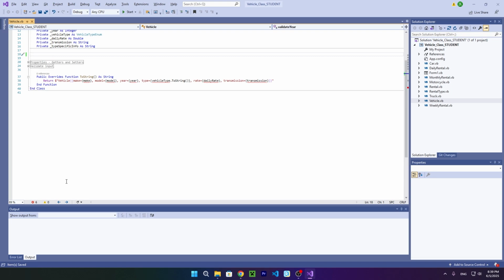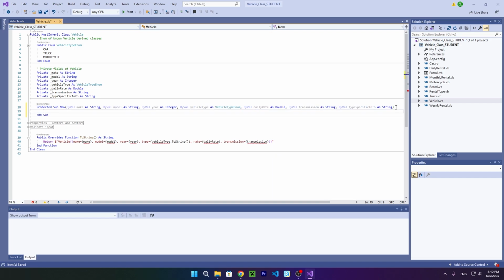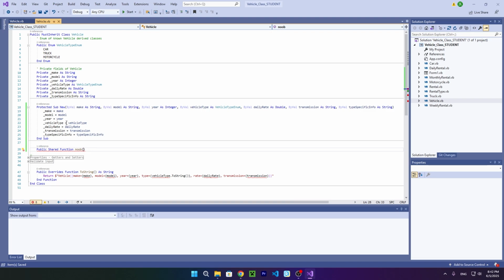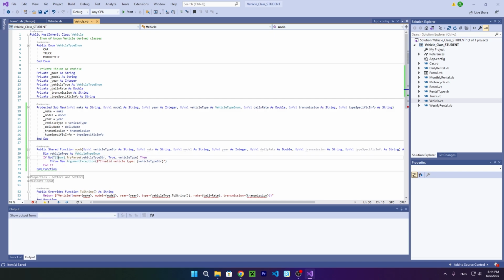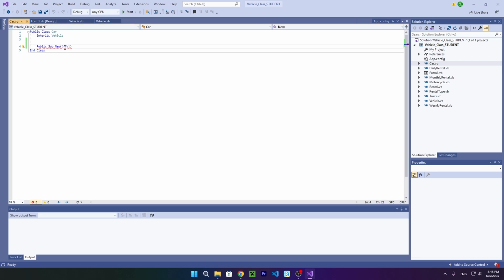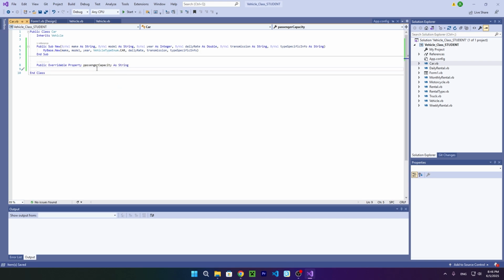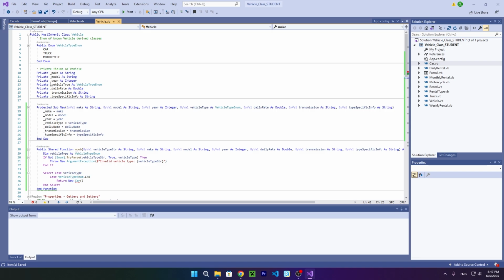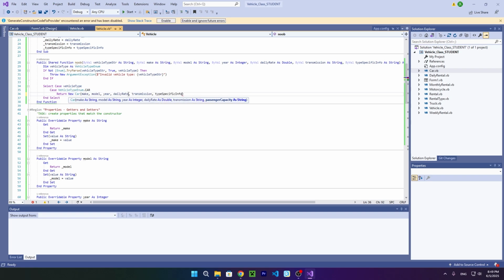Vehicle Class Tutorial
00:00 Vehicle Base Super (Abstract) Class
00:18 Vehicle Class Constructor
01:13 Vehicle Class Factory Method
03:13 Car Subclass
03:24 Car Subclass Constructor
04:05 Car Subclass Getters and Setters
04:47 Vehicle Super Class Getters and Setters